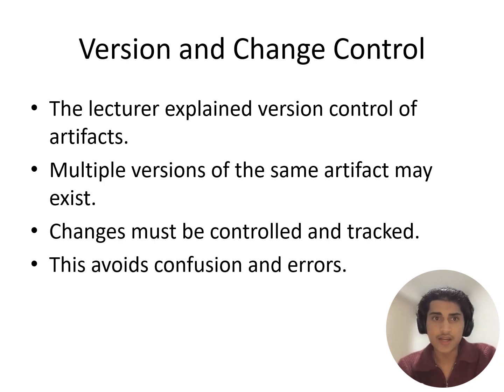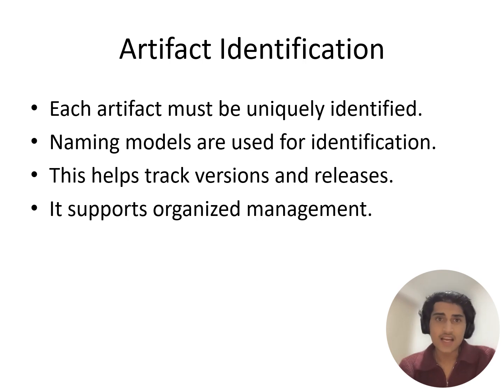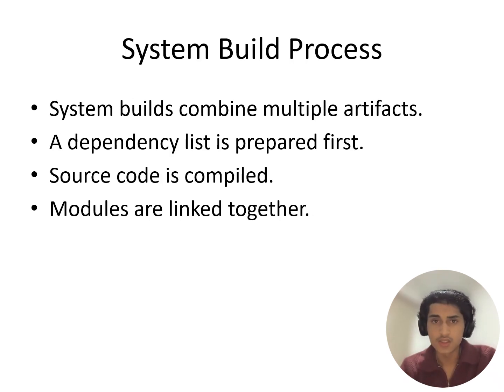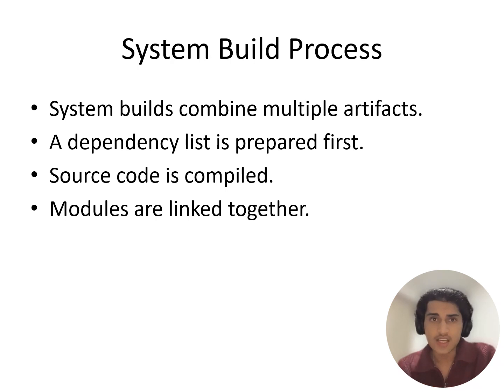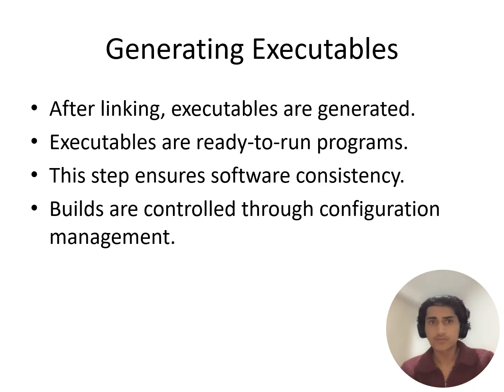SENG WEEK 11 Presentation